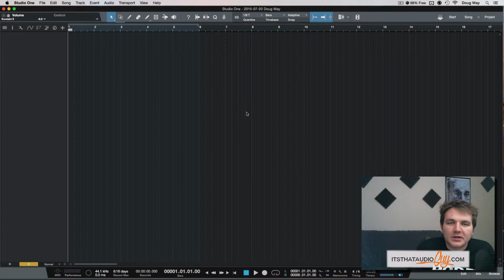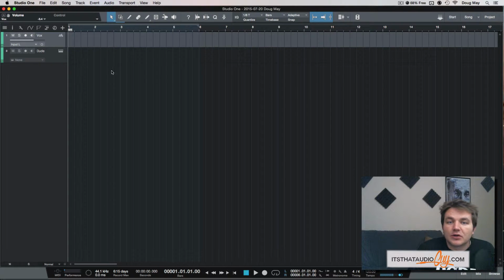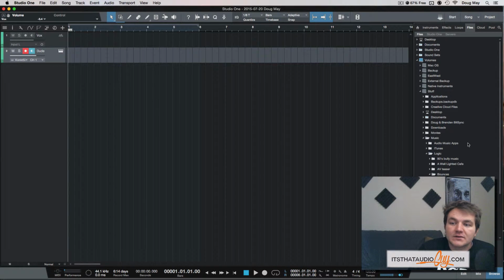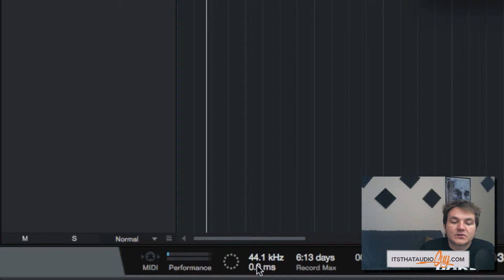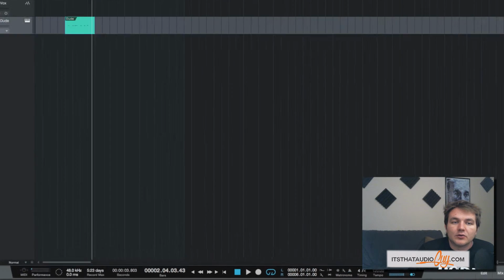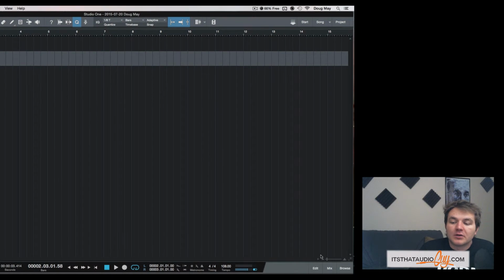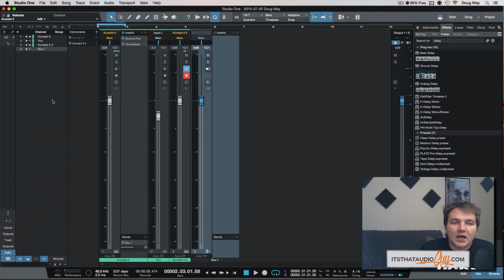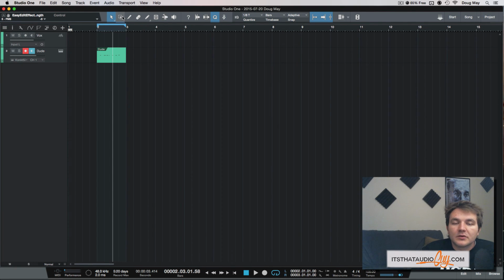Brief Overview of Studio One | That Audio Guy